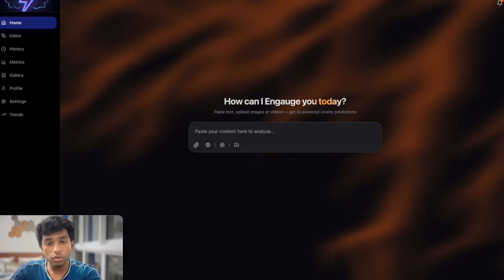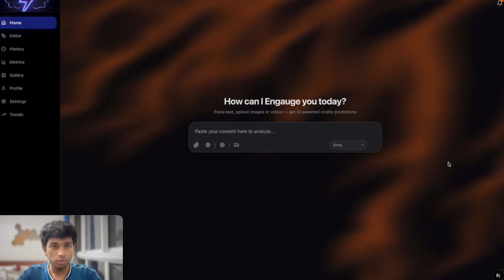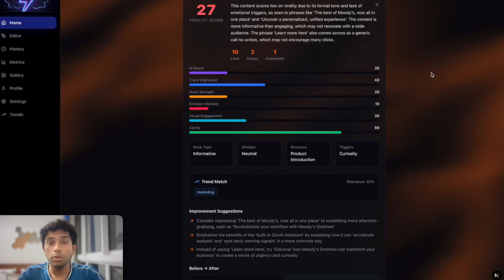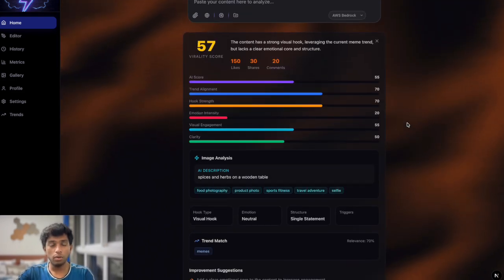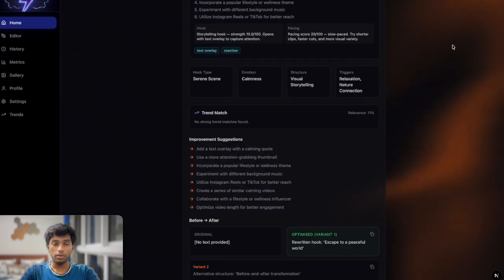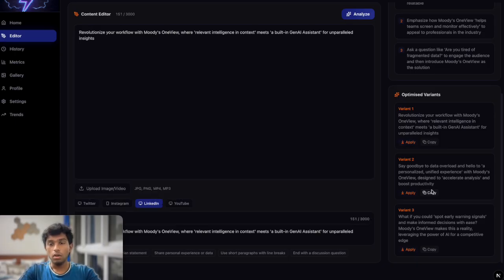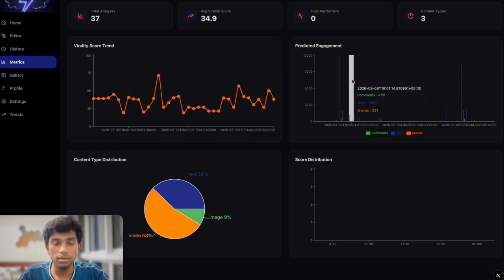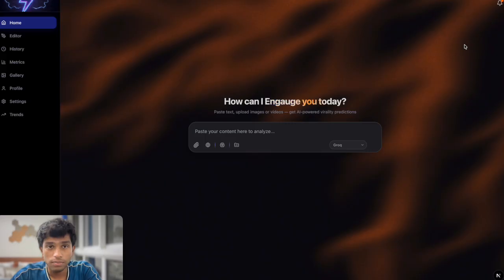ENGAUGE, Team: PromptingPratham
AIforBharat, ENGAUGE, 5. [Student Track] AI for Media, Content & Digital Experiences, PromptingPratham